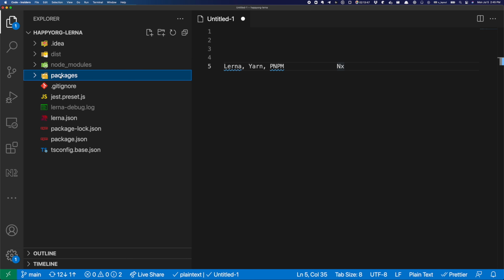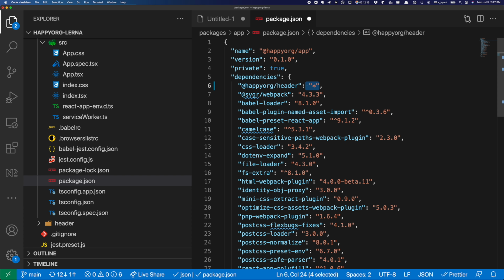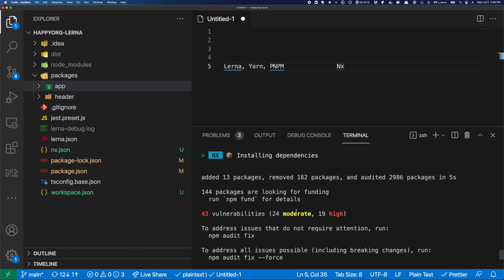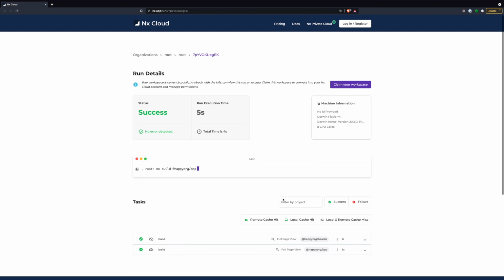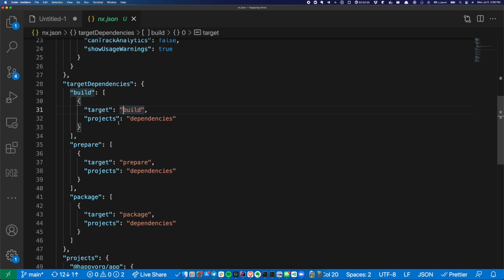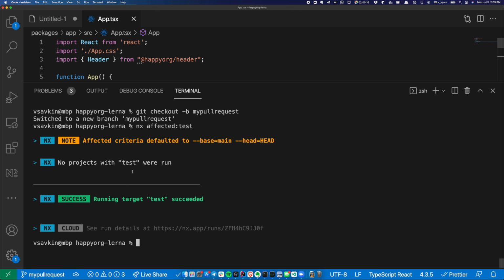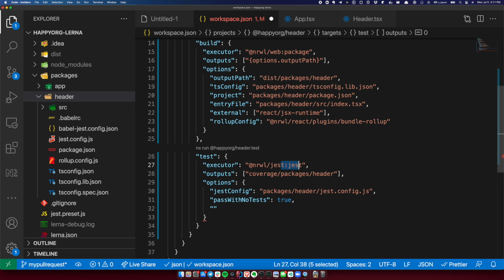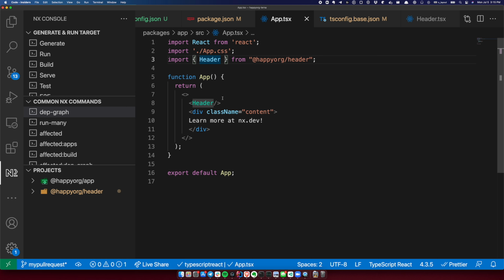Lerna/Yarn to Nx: Faster Build Times + Better Dev Ergonomics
The video walks you through the steps of adding Nx to a Lerna repo and showing many affordances Nx offers. Although the video uses Lerna, everything said applies to Yarn or PNPM.

What is Nx?
Nx is a smart and extensible build framework to help you architect, test, and build at any scale — integrating seamlessly with modern technologies and frameworks while providing a distributed graph-based task execution, computation caching, smart rebuilds of affected projects, powerful code generators, editor support, GitHub apps, and more. It has the best-in-class monorepo support, and often is a better fit for projects.

You can find more information about Lerna and Nx in this blog post